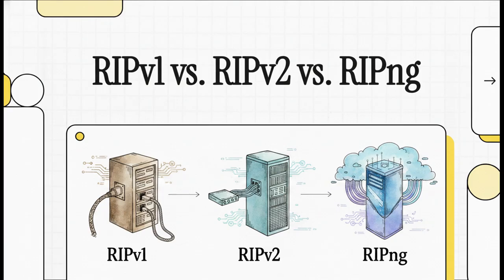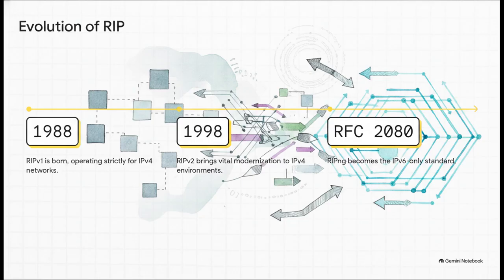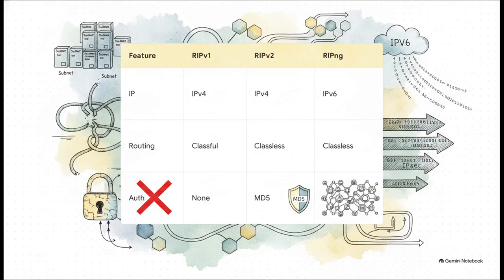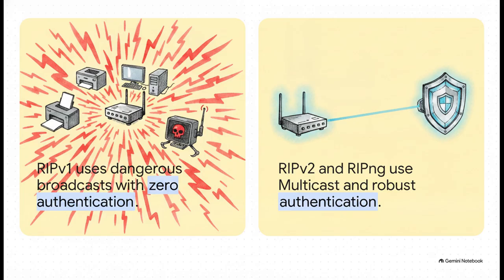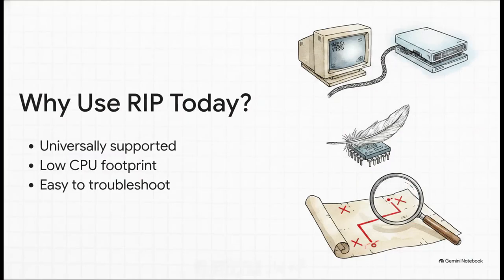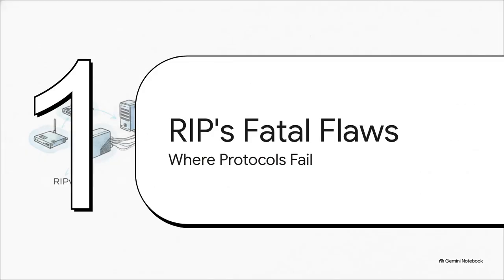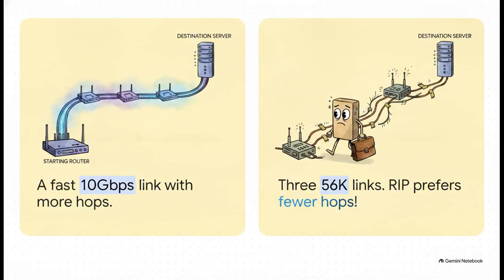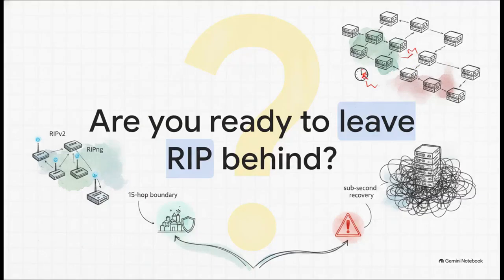6 RIPv1 vs RIPv2 vs RIPng - Security Vulnerabilities Exposed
Full course playlist is Master the Routing Information Protocol with a clear comparison of RIPv1, RIPv2, and RIPng to understand modern network routing.

This tutorial breaks down the evolution of the Routing Information Protocol, examining the specific feature sets and security differences between each version. Whether you are studying for certification or refreshing your knowledge of network routing protocols, this guide clarifies why these older methods remain relevant in today's infrastructure.

We analyze the timeline of RIPv1 vs RIPv2 and RIPng routing to determine if these protocols still hold a place in your network design. By the end of this session, you will be able to distinguish the capabilities of each version and decide when a transition to newer routing standards is necessary for your environment.

VOLLC Virtualization Options LLC - A Colorado-based Research, Education, and Advisory Organization